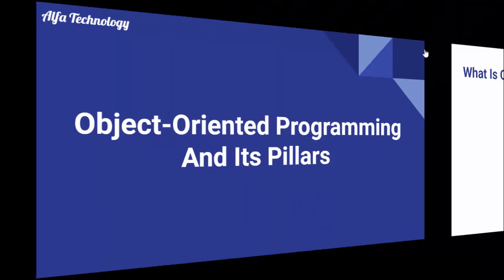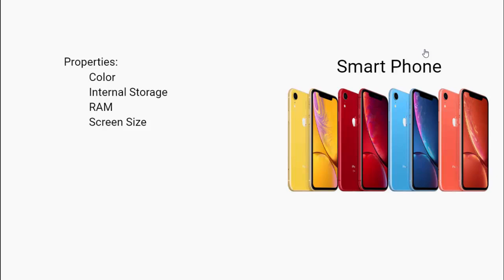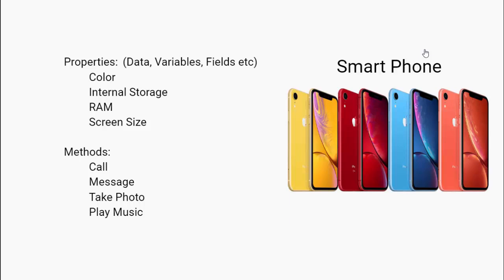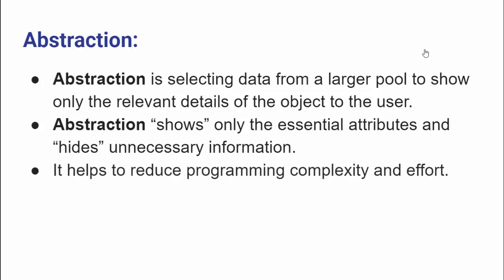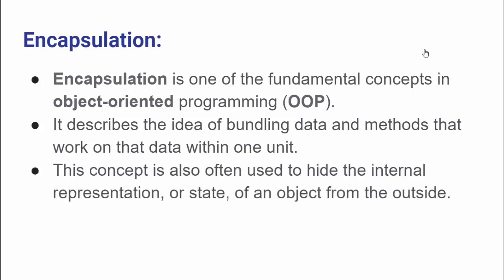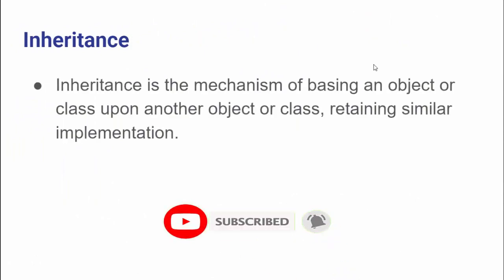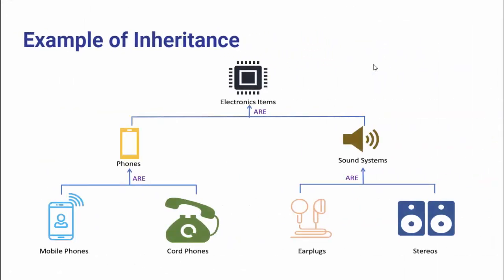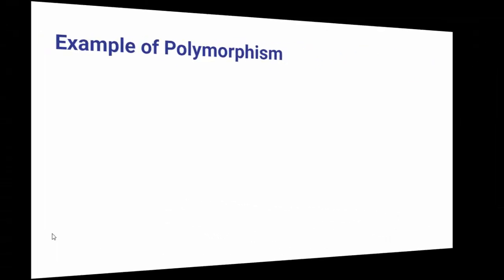Object-oriented Programming in 14 minutes | Object-oriented Programming Made Super Simple